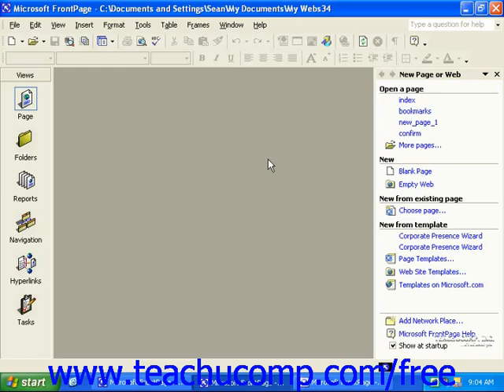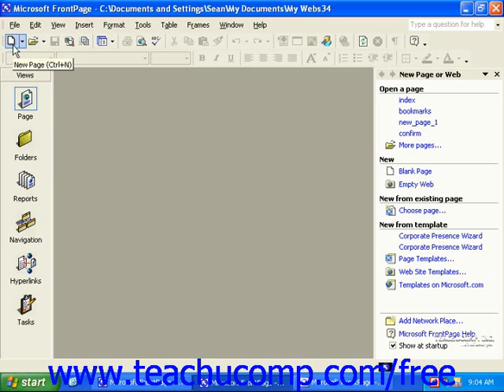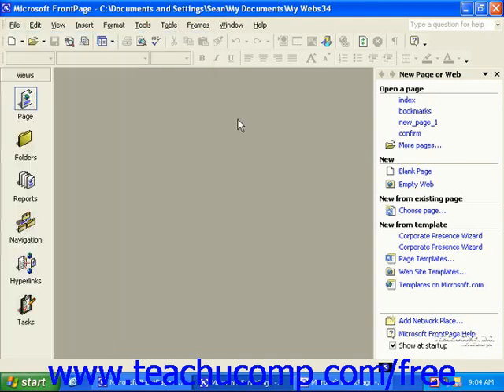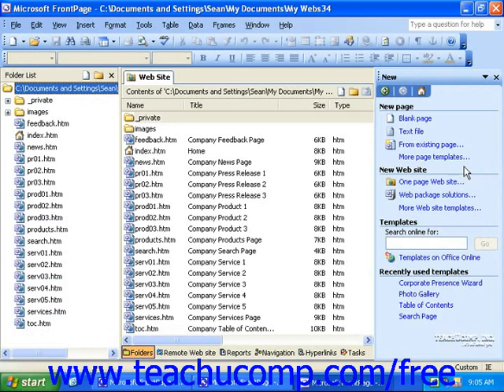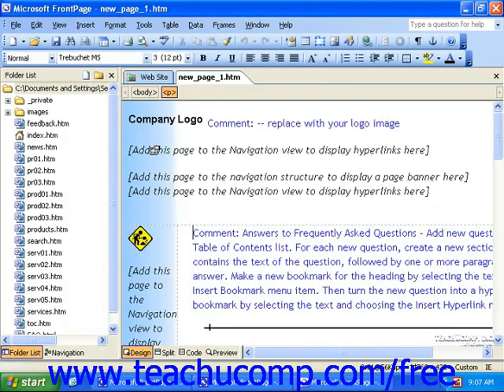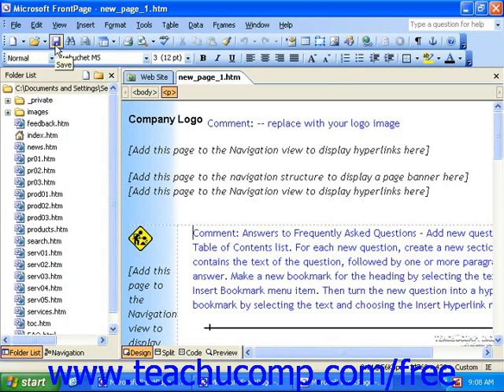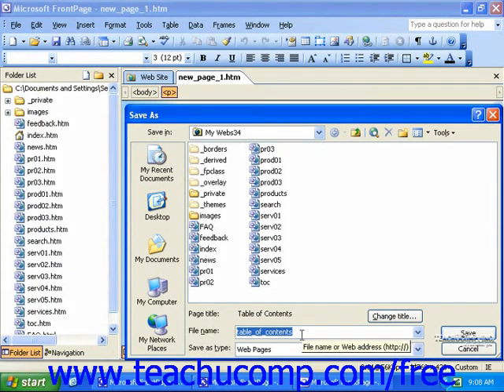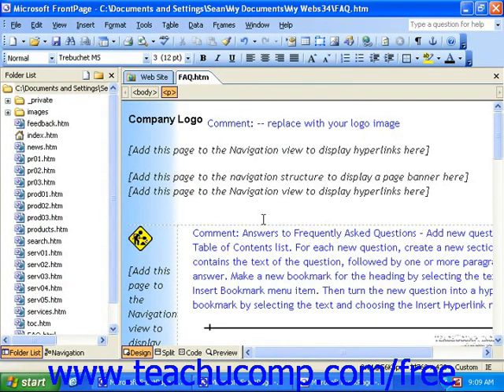FrontPage Tutorial Creating & Saving New Web Pages-2002 & 2003 Microsoft Training Lesson 2.6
Learn how to create and save new web pages in Microsoft FrontPage A clip from Mastering FrontPage Made Easy v. 2003. - the most comprehensive FrontPage tutorial available. Visit us today!